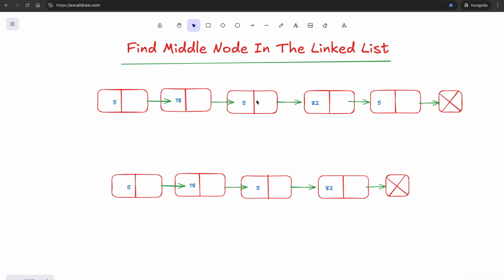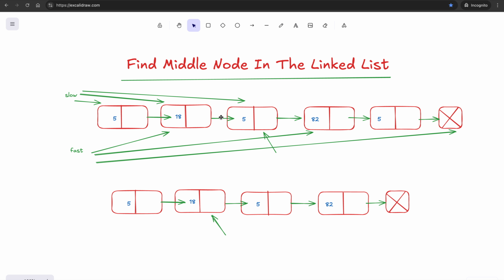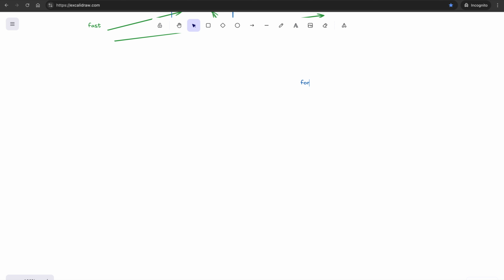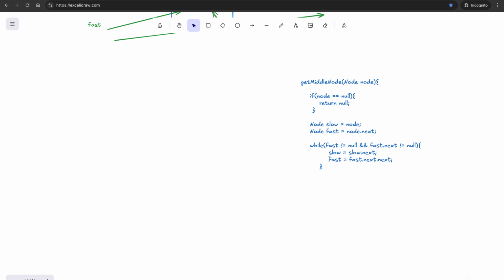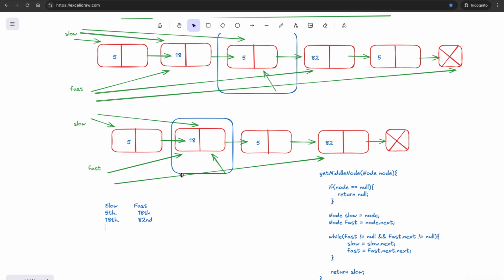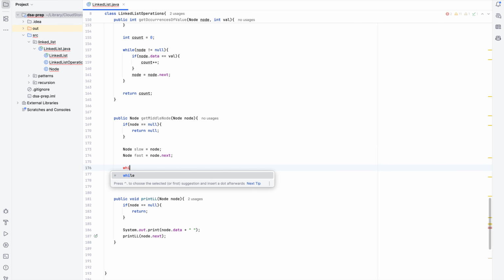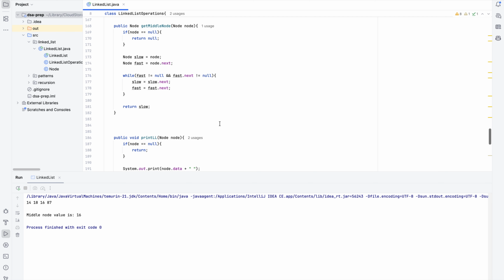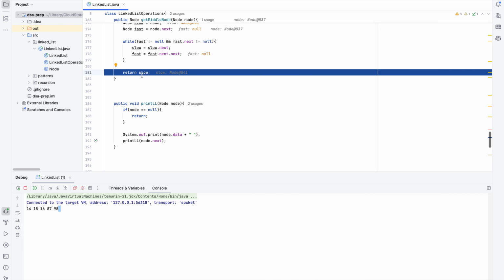Linked List | Get Middle Node | Lecture 13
🎯 Linked List - Get Middle Node | Two Pointer Technique | Lecture 13 🎯

🚀 Master the elegant two-pointer technique to find the middle node of a linked list in a single pass! Learn both the classic slow-fast pointer approach and the two-pass method. This essential algorithm is crucial for divide-and-conquer strategies and list manipulation!

💡 What You'll Master:
✅ Find middle node efficiently
✅ Two-pointer (slow-fast) technique
✅ Single-pass vs two-pass approach
✅ Handle even vs odd length lists
✅ Time complexity O(n) optimization
✅ Space complexity O(1) efficiency

📚 Comprehensive Topics:
🔹 Middle node definition (odd/even cases)
🔹 Two-pass approach: count + traverse
🔹 Floyd's slow-fast pointer technique
🔹 Slow pointer moves 1, fast moves 2
🔹 Why fast pointer reaches end first
🔹 Edge cases: empty, single, two nodes
🔹 Function implementation patterns
🔹 Real-world applications

💻 Advanced Algorithms:
👨‍💻 Slow-fast pointer strategy
👩‍💻 Single-pass optimization
🎯 Pointer speed differential
🔄 Loop termination conditions
📊 Linear time O(n) complexity
🛡️ Constant space O(1) usage